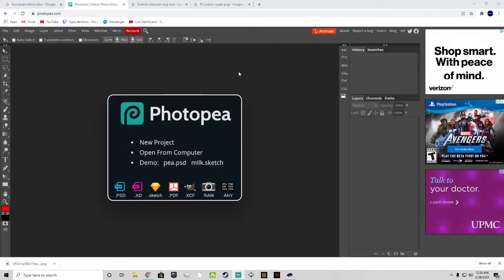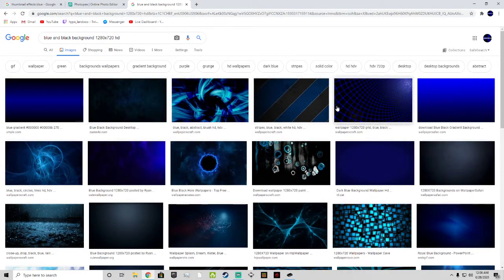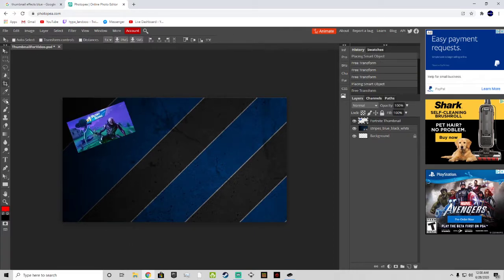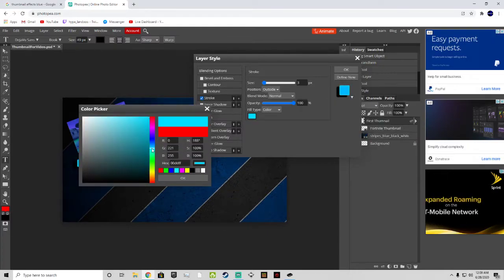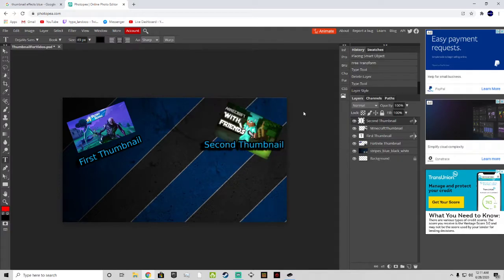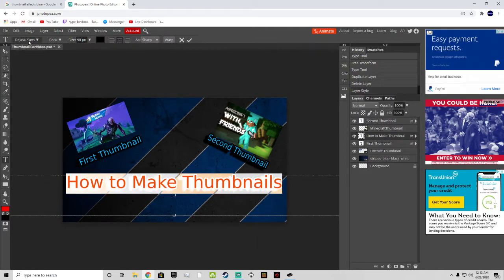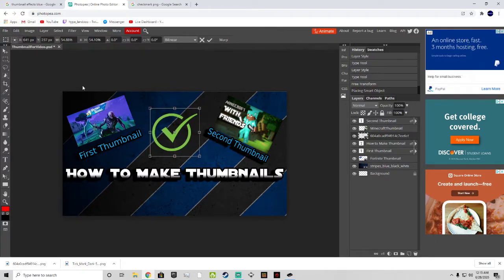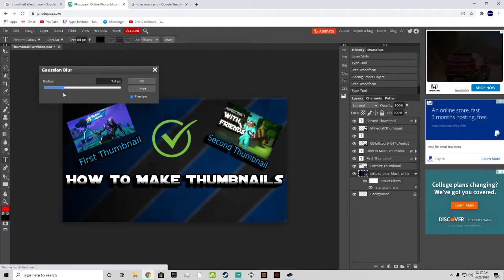How to Make Awesome and FREE THUMBNAILS For Any YouTube Video!!! (Completely FREE)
Follow my Instgram and the BOYS Instagram:
Landon: @hype_clangg
Hunter: @hipper_nova666
Dustin: @alittlesalsa